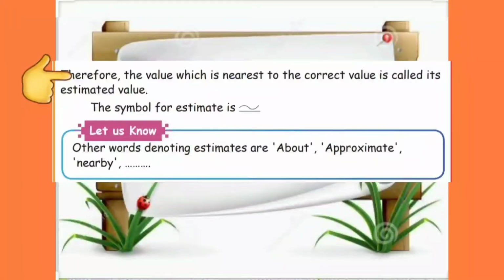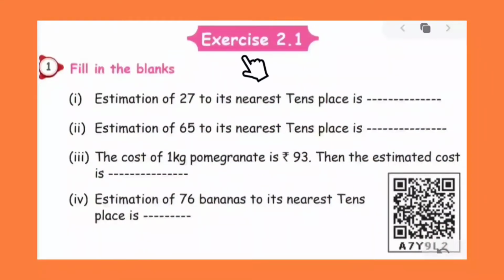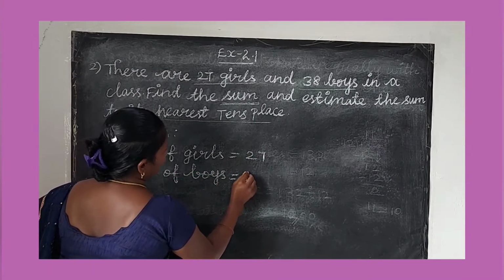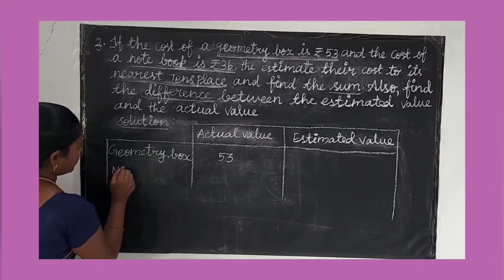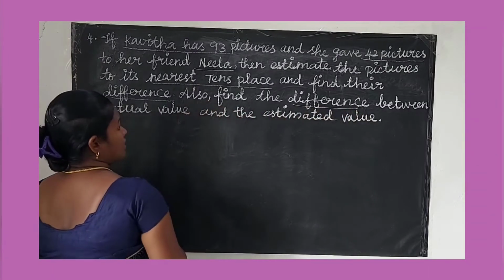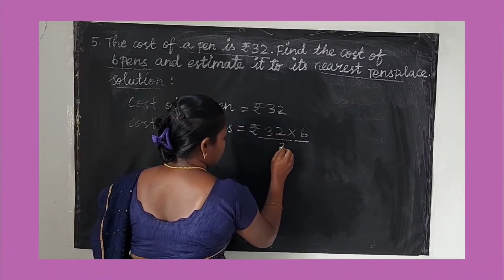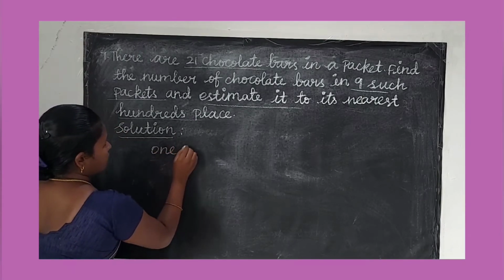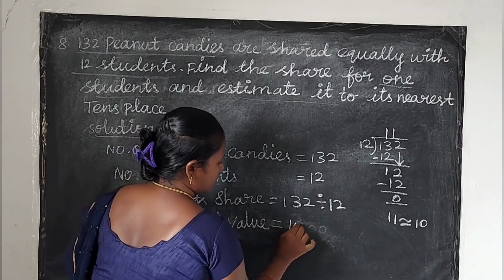5th Std | Maths | Unit - 2 | Numbers | Part - 1